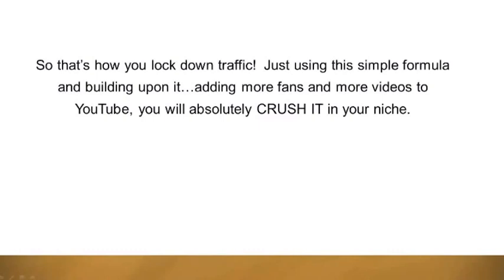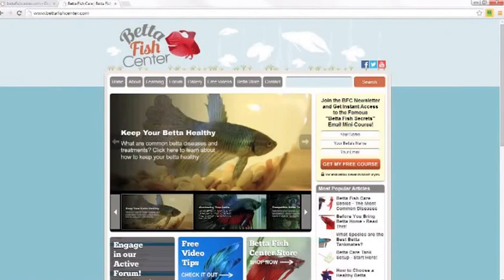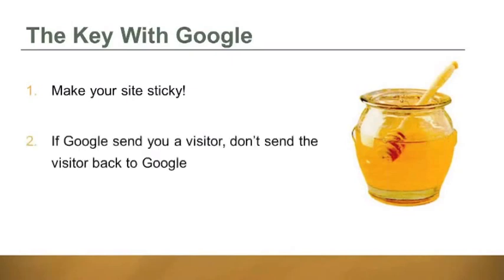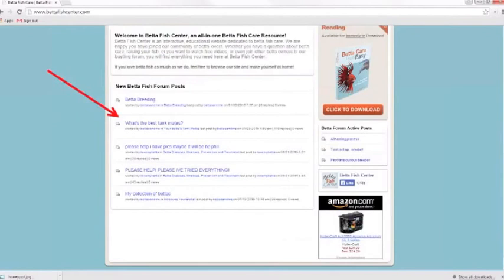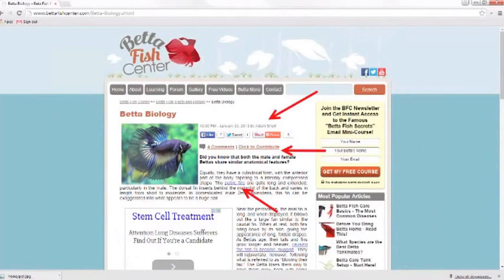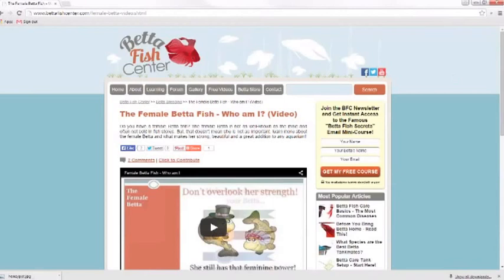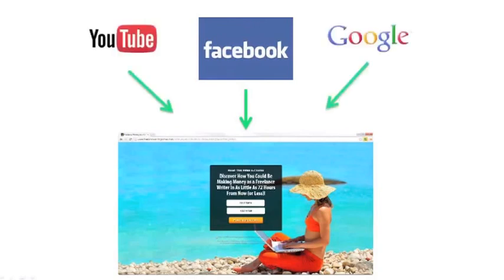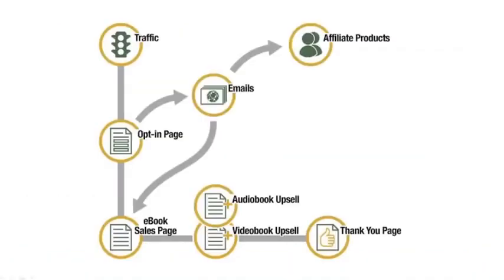4 NPC Google Dominate Theme